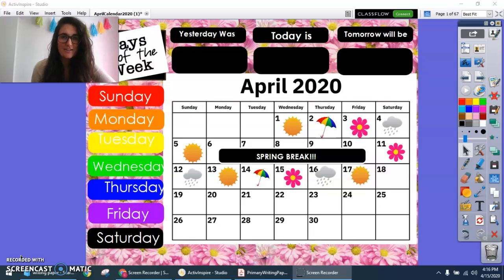Daily Calendar Review April 20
Calendar Review
-Writing Numbers
-Parts of a number
-One more/one Less
-Coin Review